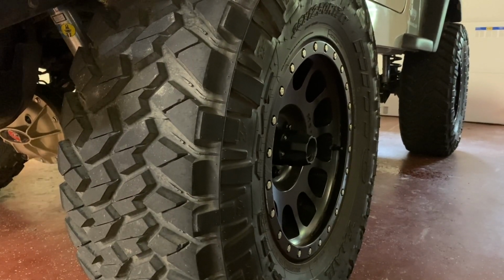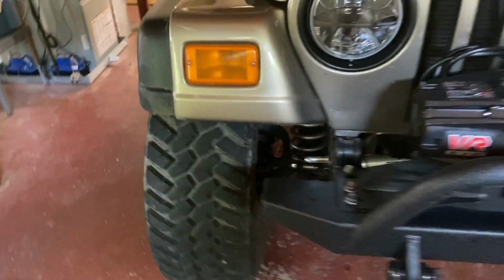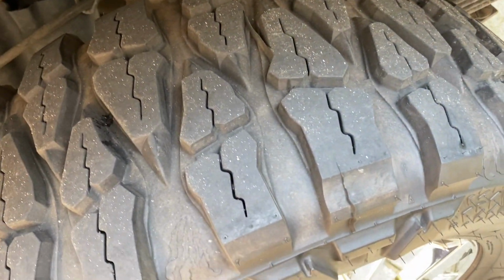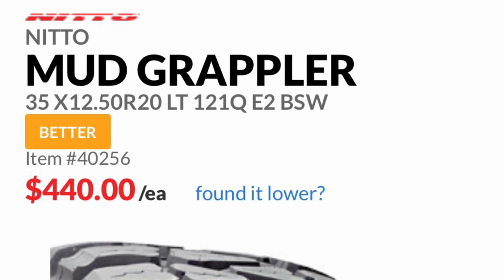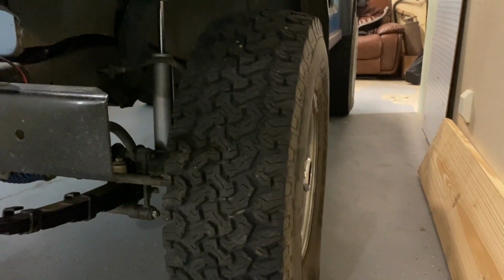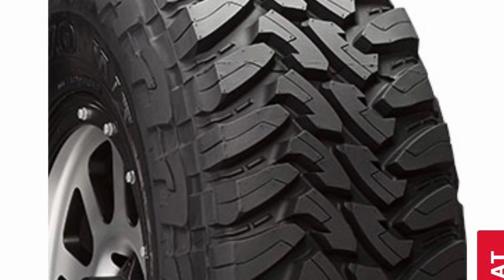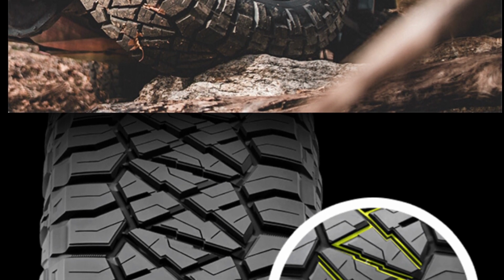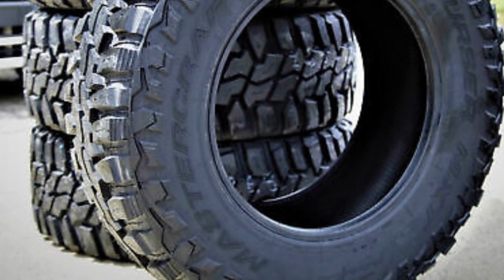What is the best off-road tire???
Today we look at several different tire choices for off-road tires and discuss pros/cons to each one.